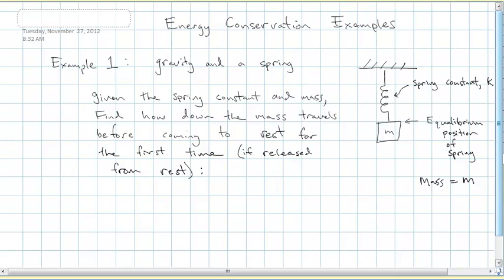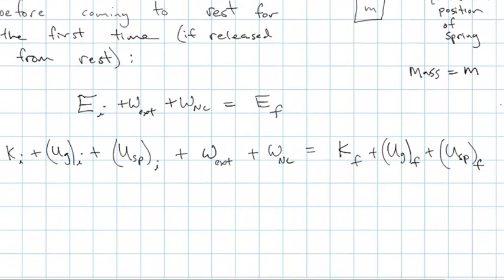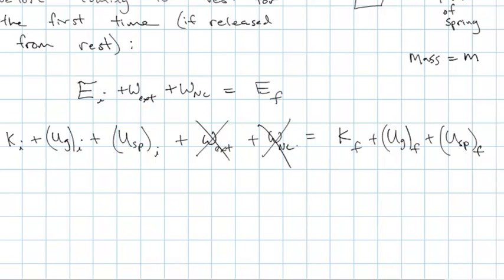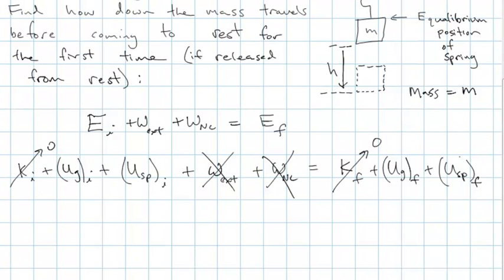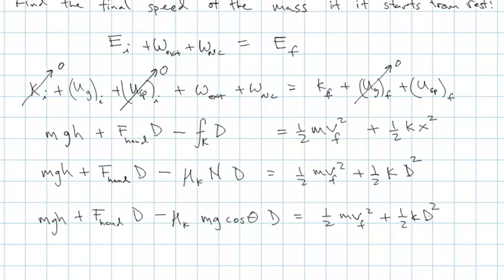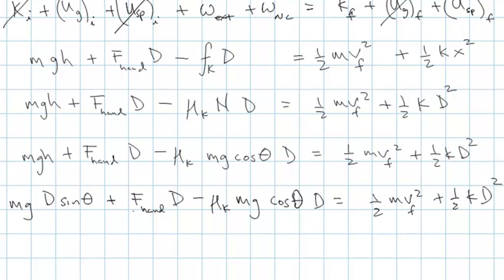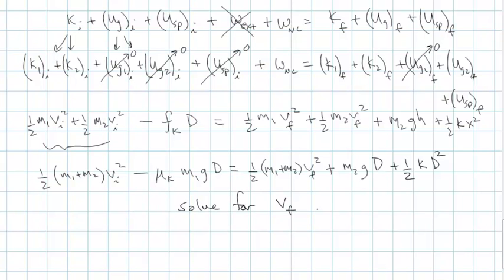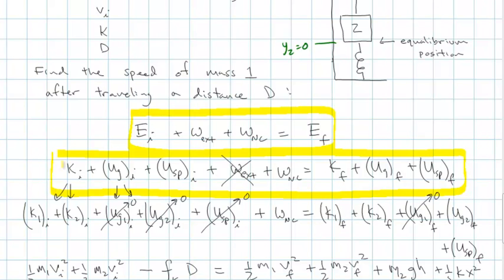lesson4_energy_prob_1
Several example problems using energy conservation